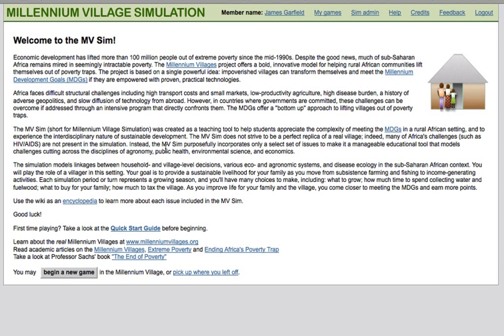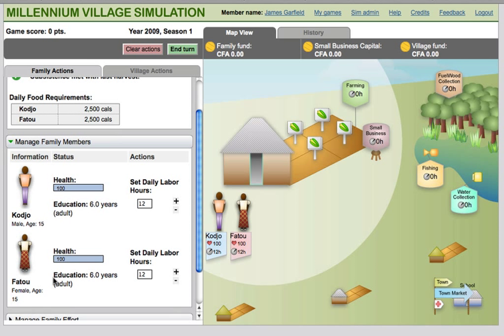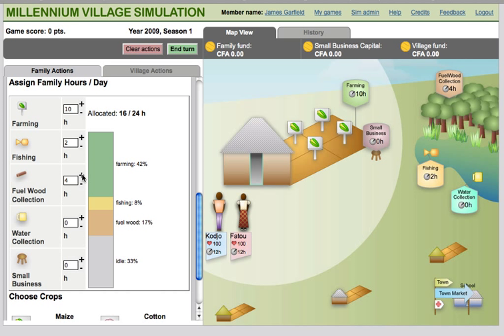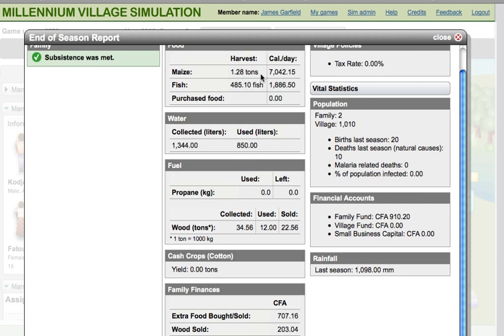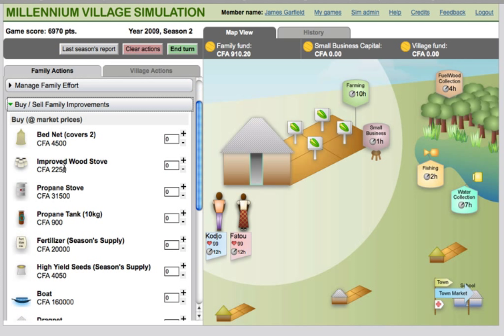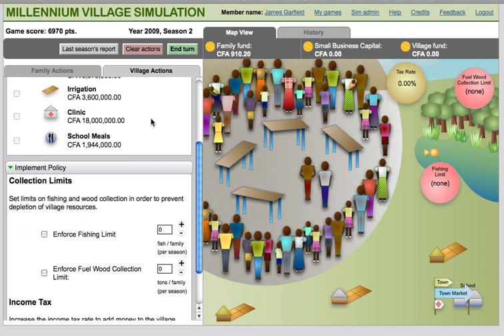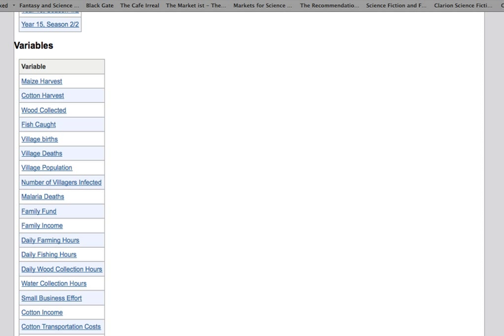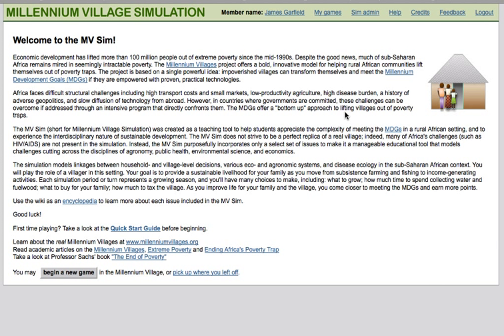Tutorial: Millennium Village Simulation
The Millennium Village Simulation is a web-based simulation of economics and survival for one family and their village in a sub-Saharan African village. The project is a collaboration of Jeffrey Sachs of Columbia University's Earth Institute and the Columbia Center for New Media Teaching and Learning.

In a virtual world of extreme poverty, disease, and environmental variability, students are challenged to help a family of two survive and prosper over a fifty-year period. By making decisions regarding the family's allocation of time and financial resources, students develop a greater understanding of the manifold disciplines -- such as agronomy, nutrition, economics, epidemiology, public health and development management -- that constitute sustainable development and how those disciplines interact with each other in "real world" scenarios. The simulation's creators hope that, by immersing themselves in the daily life of a family, students will identify more deeply with the local experience of extreme poverty.

The simulation was created as a study tool for students in Professor Jeffrey Sachs' undergraduate course Challenges of Sustainable Development, and is freely available to sustainable development practitioners and the general public.